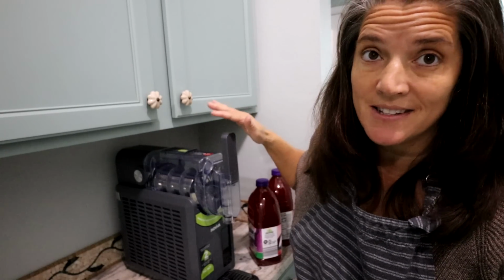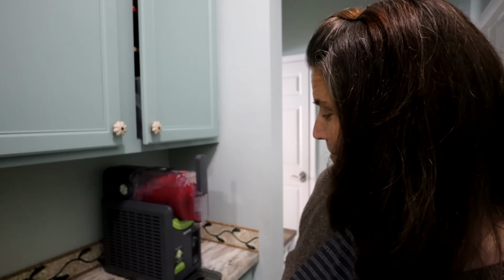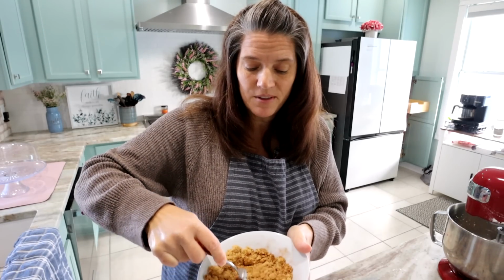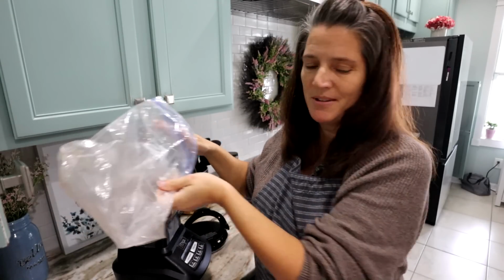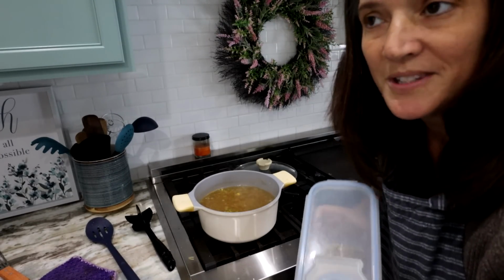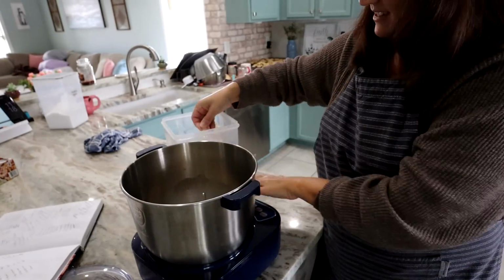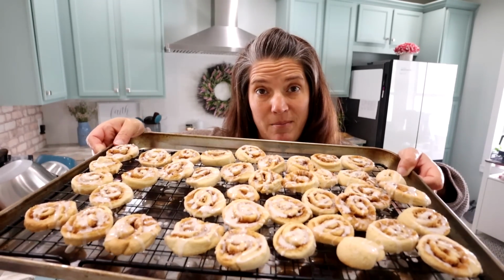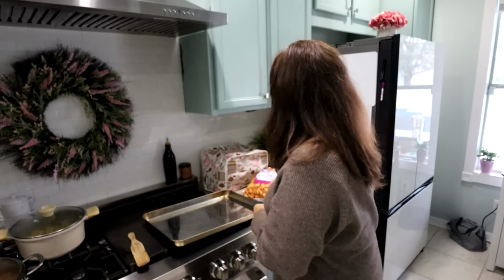Baking Famous Nieman Marcus Cookies +Cinnamon Roll Cookies | Cozy Homemaking Vlog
🍪 Welcome to another cozy homemaking vlog!

Today, we’re baking two irresistible treats that will:
✨ Make your home smell amazing
😋 Delight your taste buds

First up: Famous Nieman Marcus Cookies
👉 Rich, chewy, and packed with chocolatey goodness!

Next: Cinnamon Roll Cookies
👉 A delightful twist on a classic favorite.

Whether you’re looking for a sweet treat for your family or a fun recipe to try, these cookies are sure to impress! 🍫🍩

🌸 Plus, enjoy a peaceful day of homemaking, filled with baking, warmth, and joy.

❤️ Grab your apron and bake along with me! 🧁

Here is the slushie machine we got: